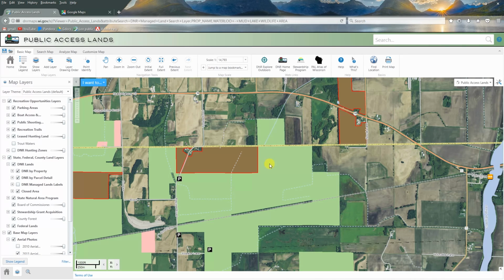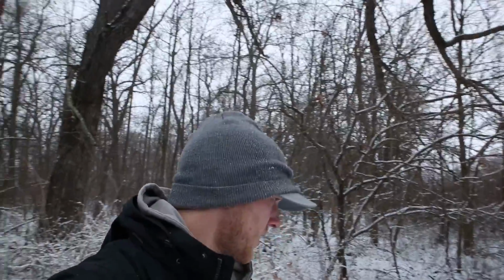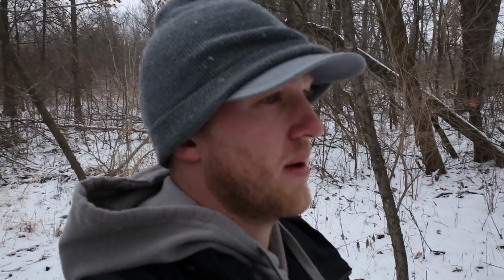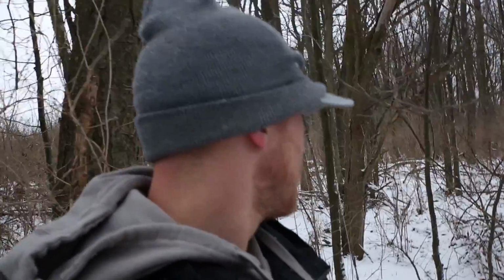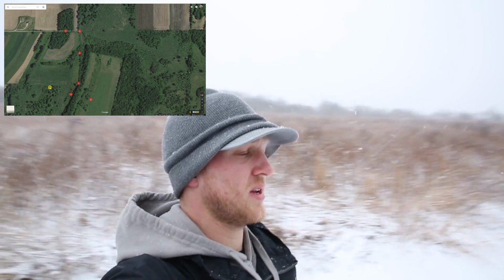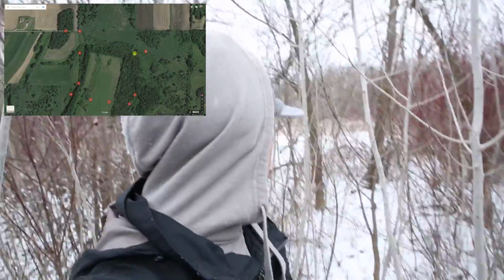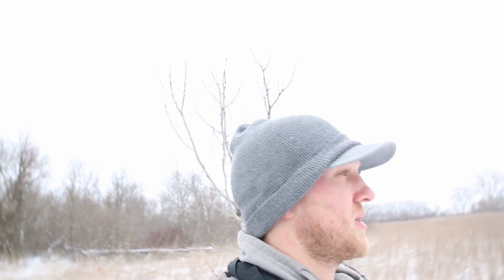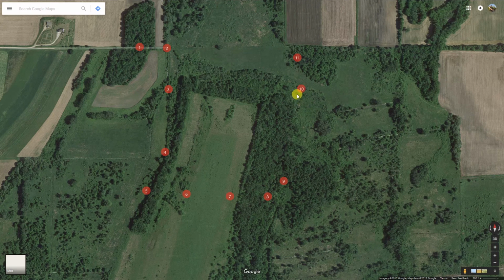Deer Scouting Process on Public Land Wisconsin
Using Google maps and Wisconsin DNR interactive maps to find pieces of public land to hunt, then walking the public land and looking for deer sign like rubs, scrapes, and trails, then re-convening back onto Google Maps to map out where we went on the public land and what deer and turkey sign we found.